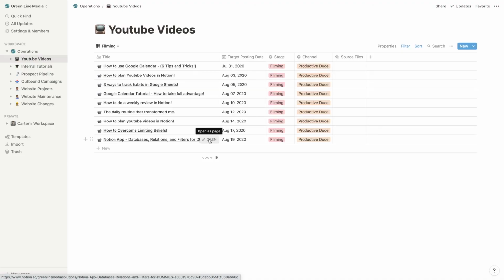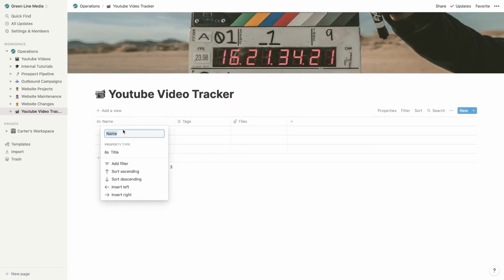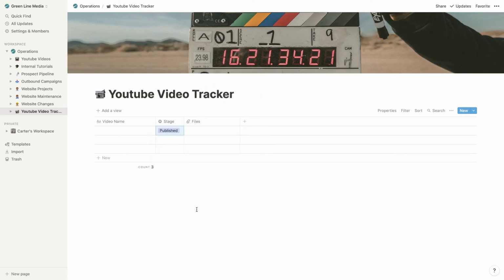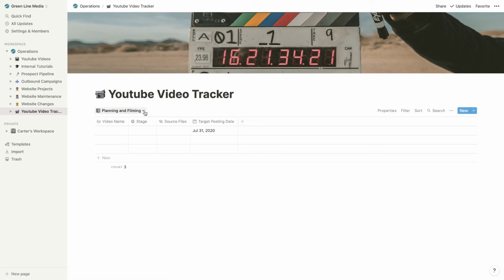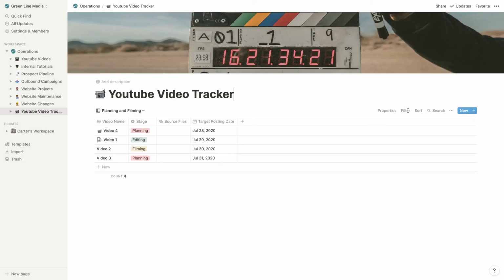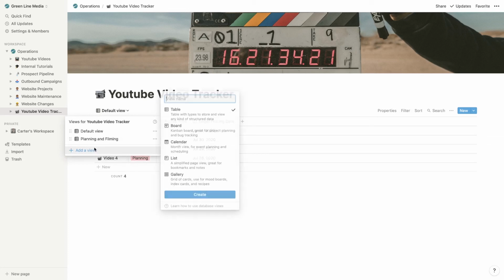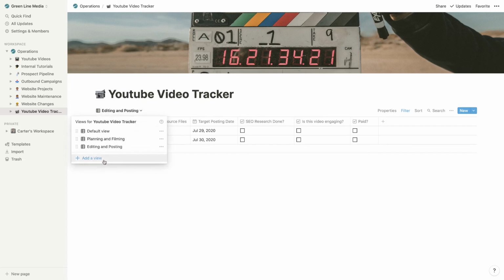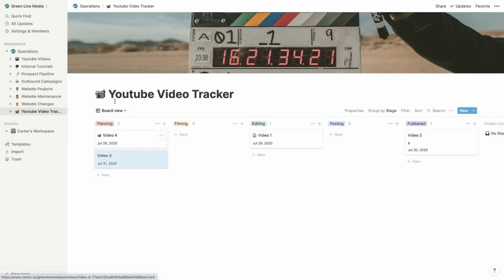Notion Content Planning: How to Plan Content in Notion!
Hello there! Today we hop back on Notion and I show you guys how to plan YouTube videos in Notion! Even if you don't upload YouTube videos you can use these Notion App techniques for anything in your Notion! I hope you enjoy the video! Comment something you've learned!

⏰ Timestamps for "Notion App Tutorial: How to Plan YouTube Videos in Notion 🚀" ⏰

0:00 - Introduction
1:58 - How to Set-up Notion Video Database
4:43 - Adding Views and Properties to Your Notion Database
9:45 - Outro